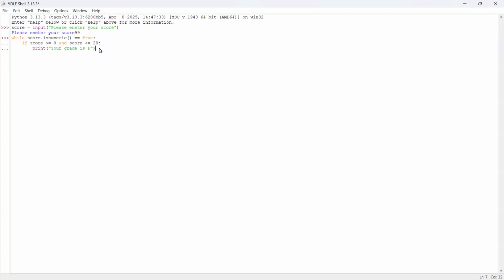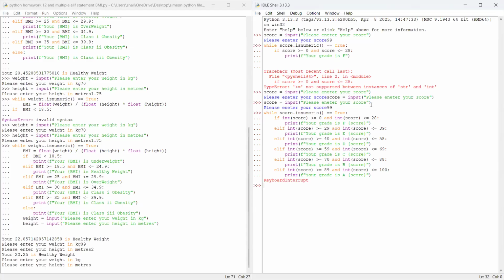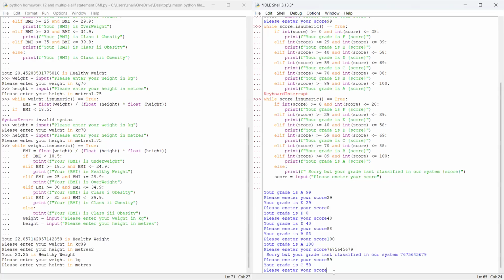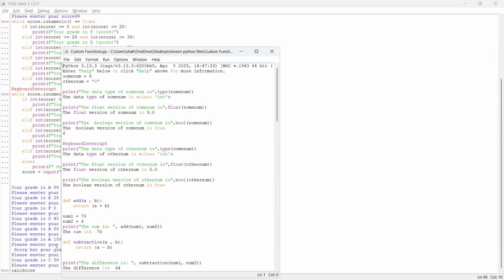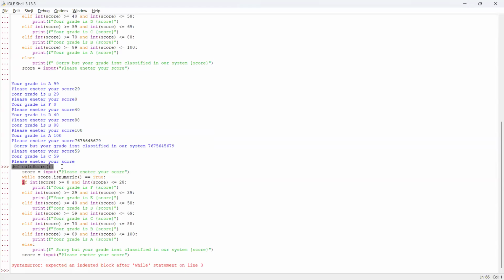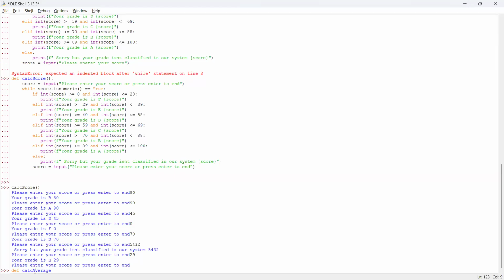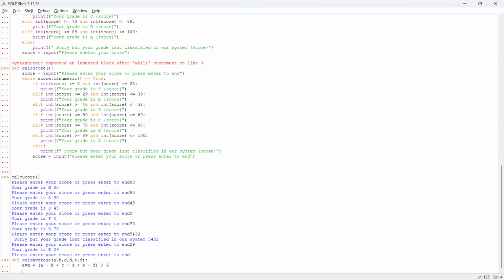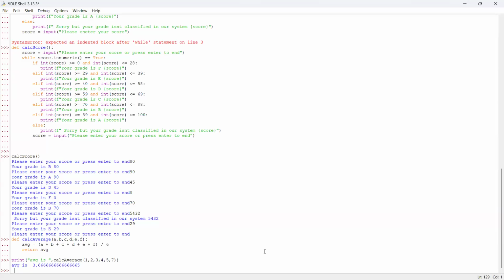More Practice of if-elif, and function definition plus some data validation in Python with Simeon